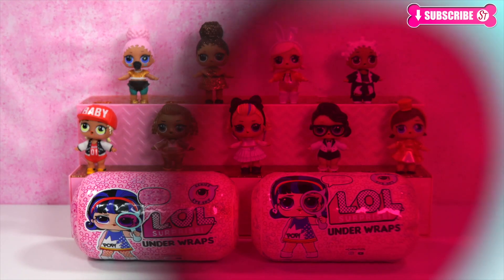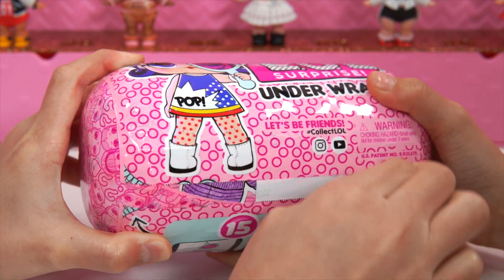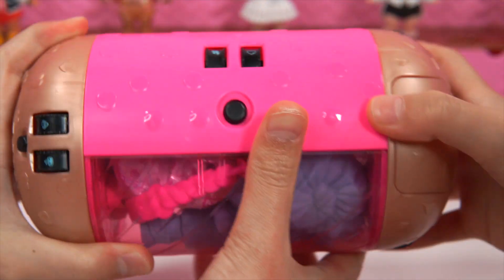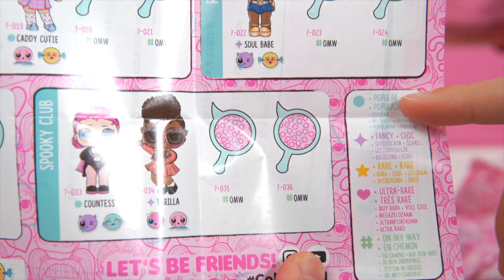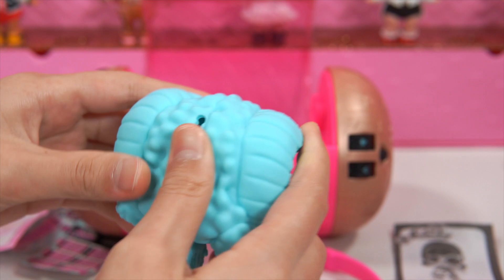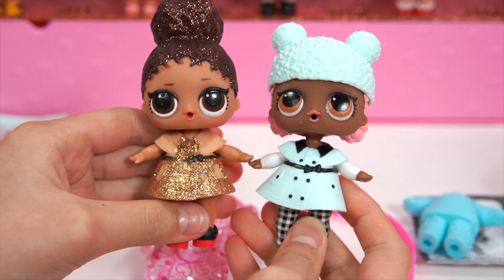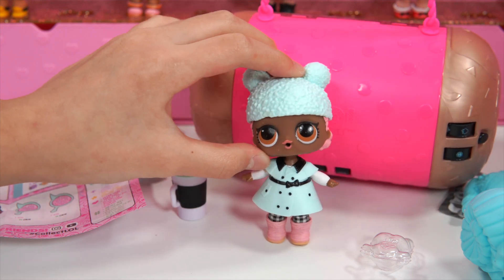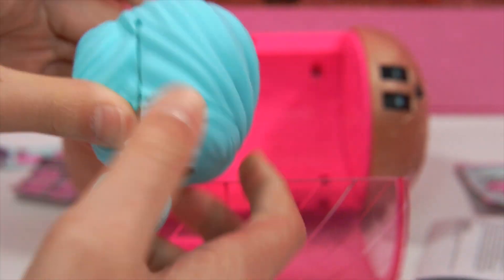LOL Surprise NEW UNDER WRAPS Unboxing Series 4 Eye Spy LOL Surprise Doll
Hey everyone, this is from 80's B.B. I'm here to tell you we have 2 more new L.O.L Under Wraps.